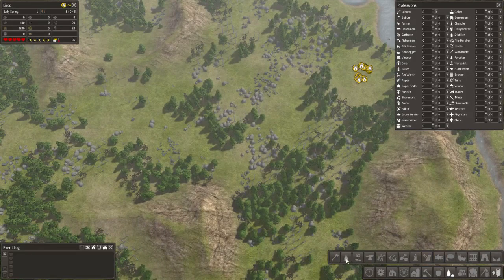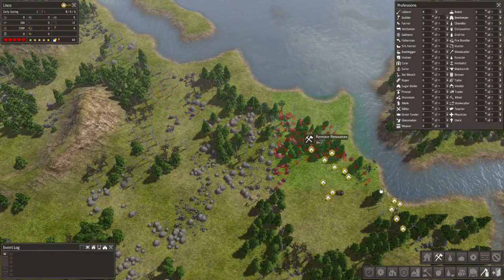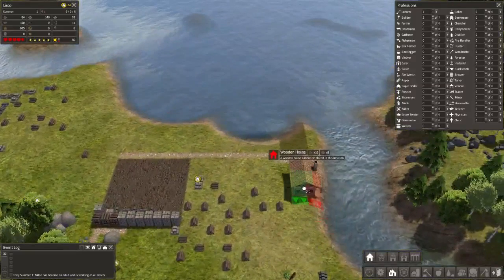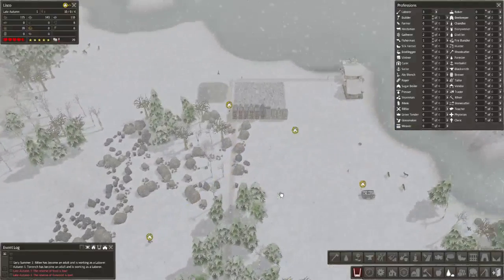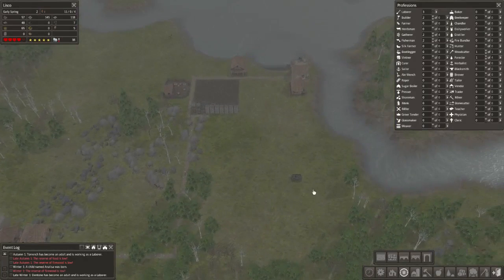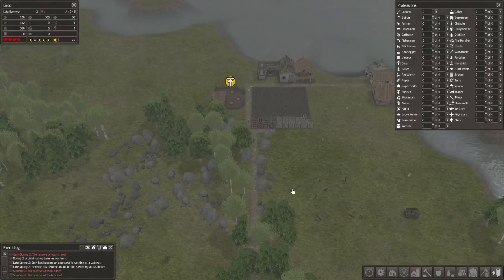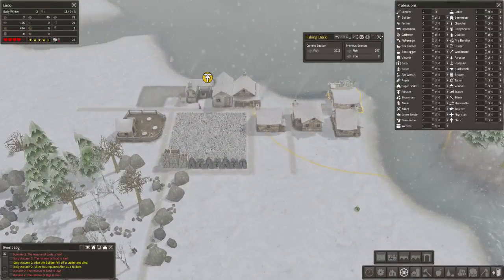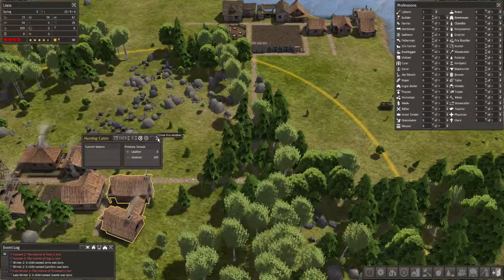Banished Season 3 Episode 1